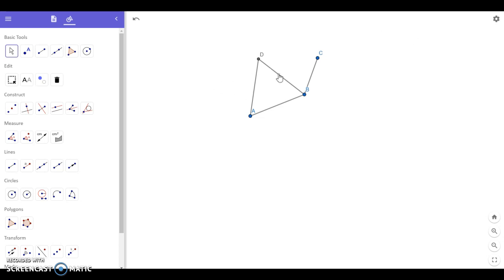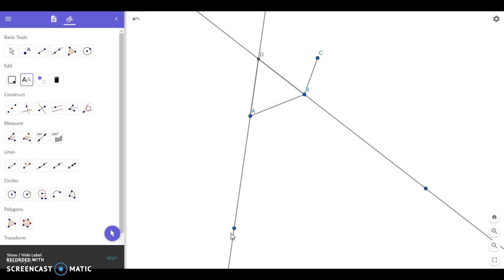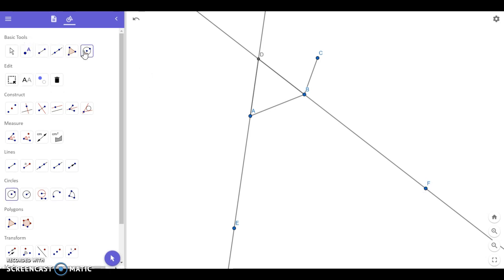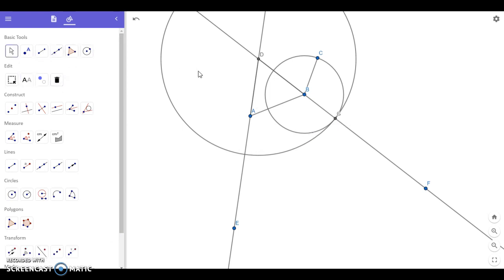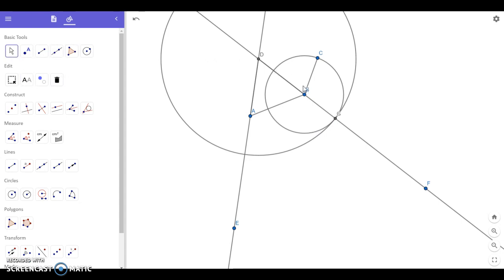Constructing congruent segment from point (Euclid 1.2)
To place at a given point a straight line equal to a given straight line. The proof to show why it doesn't matter if you have a rigid compass performed in accordance with Euclid 1.2 in GeoGebra.